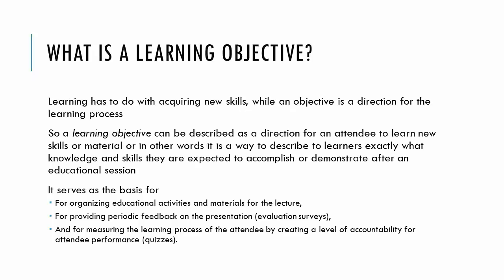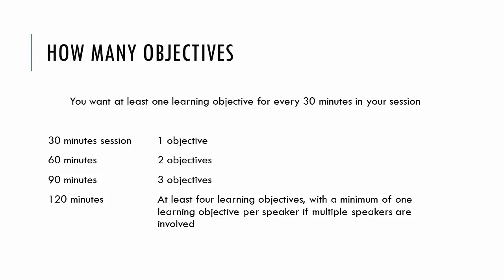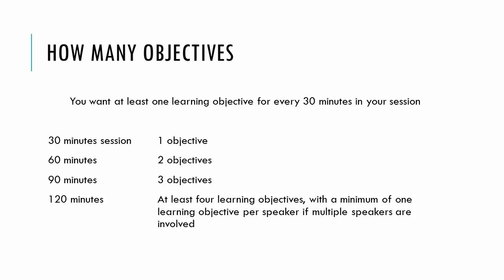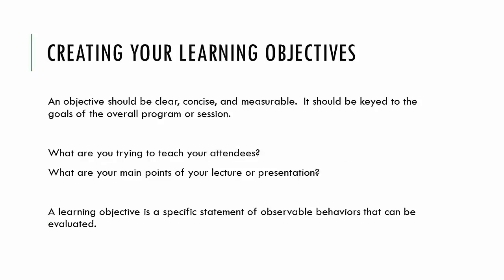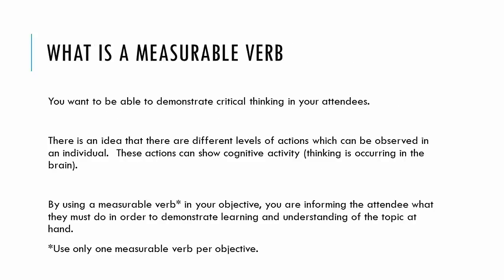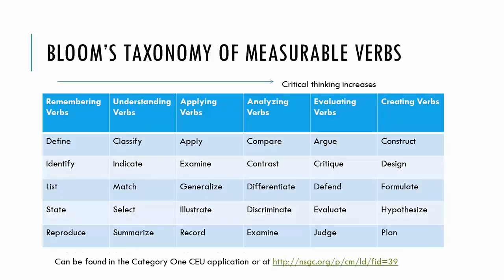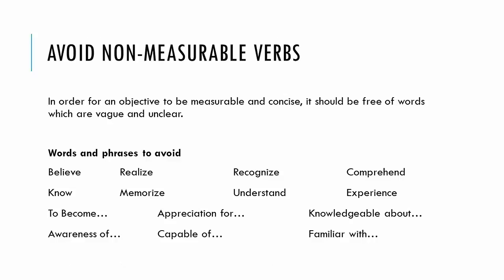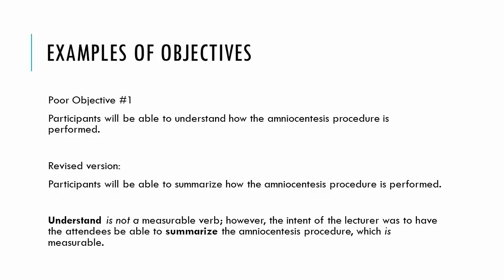NSGC Learning Objectives Tutorial